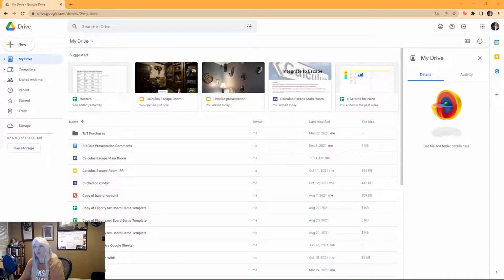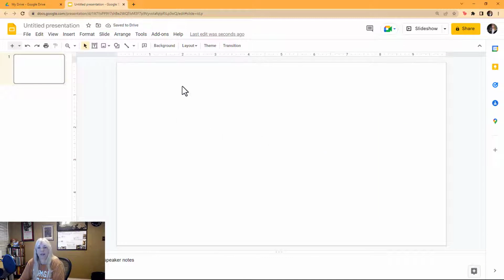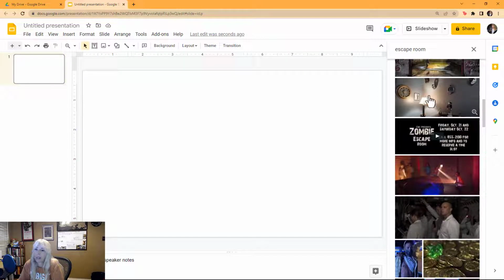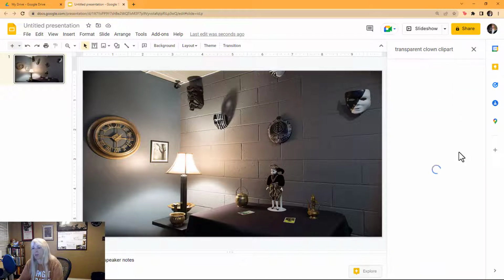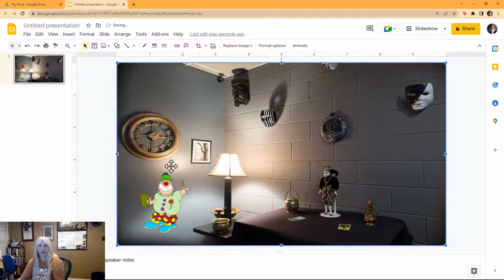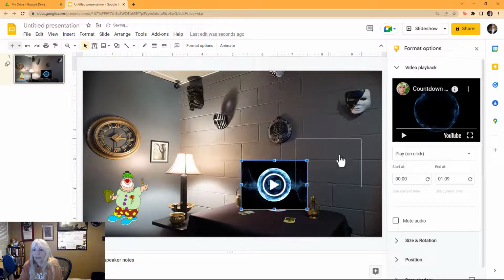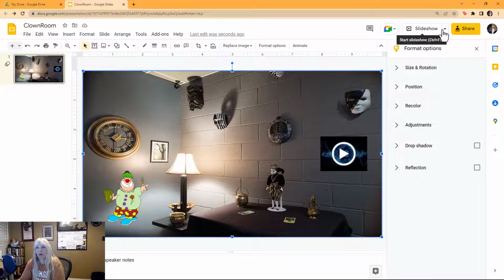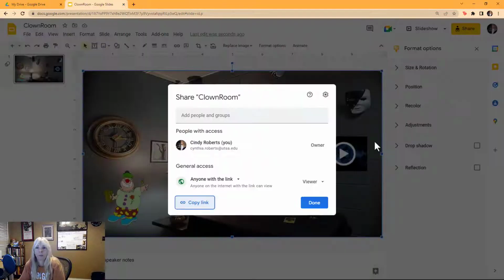Escape Room Tutorial: Building Your Room